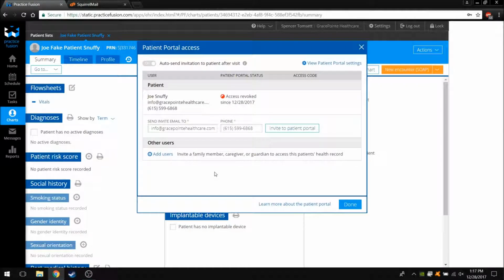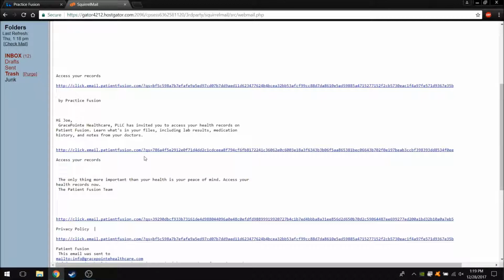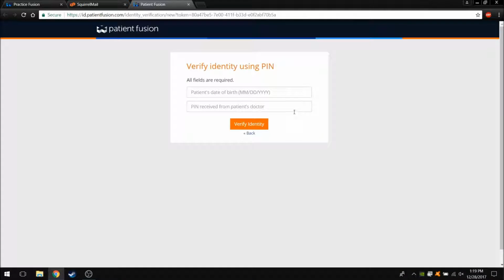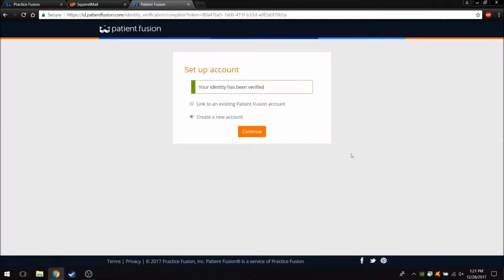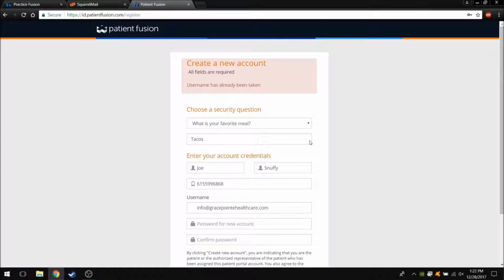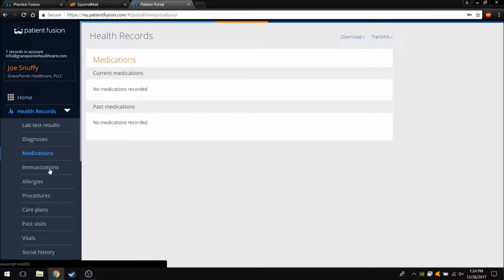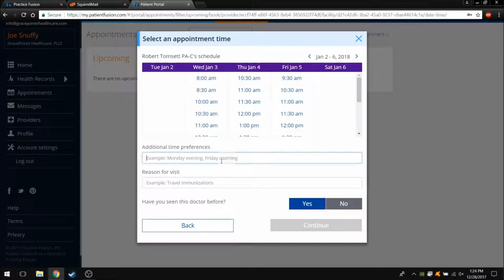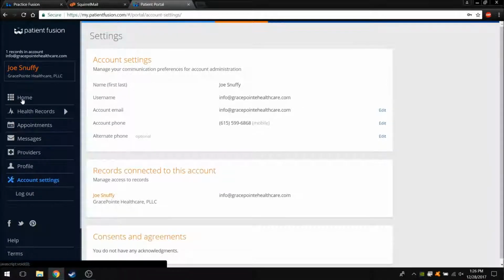How to signup for Gracepointe Healthcare Patient Fusion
How to signup for Gracepointe Healthcare Patient Fusion.  This video will help you to sign-up for our patient fusion.